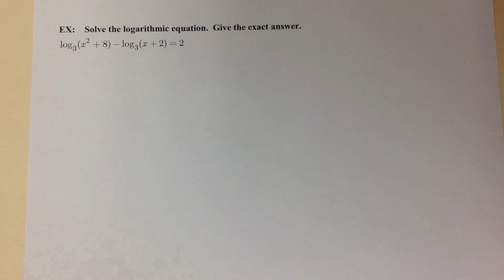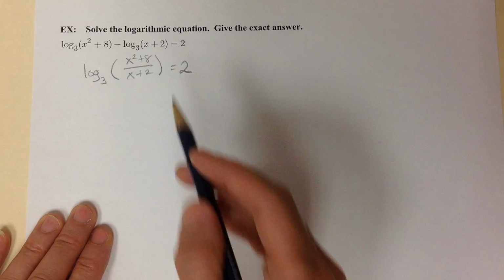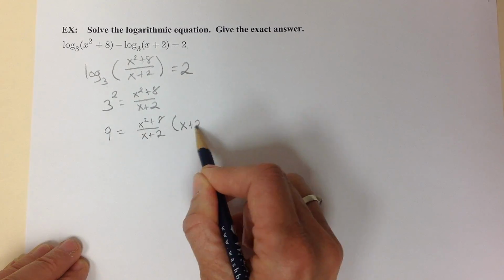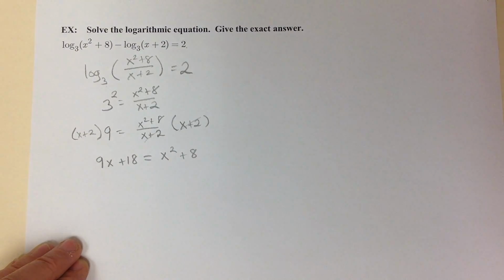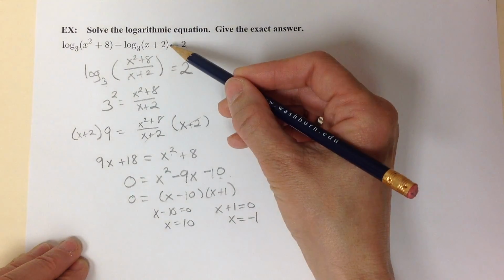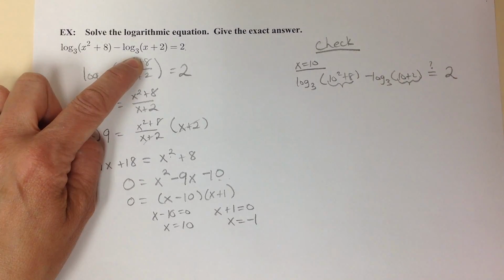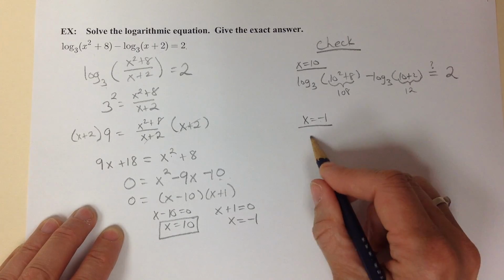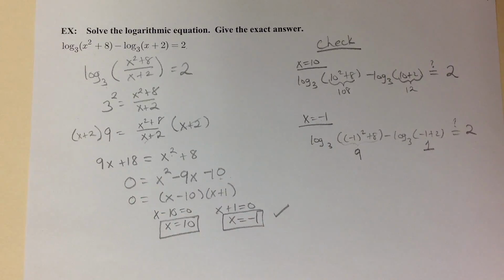Section 6 6 solve log 4